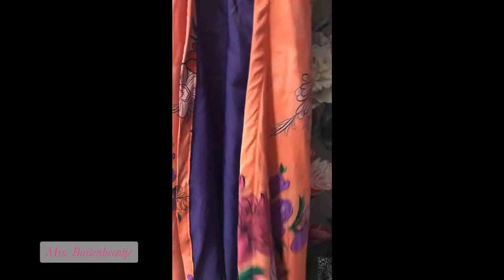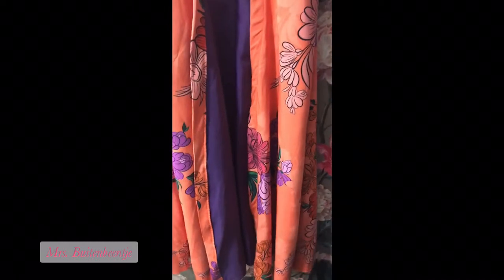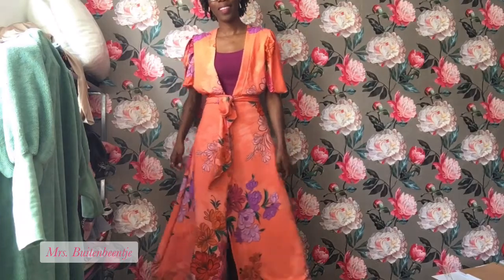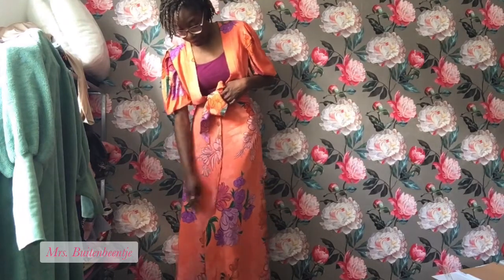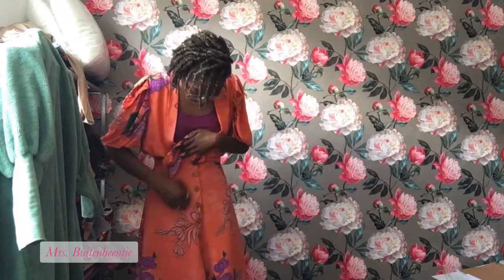DIY Fashion: The Poppy Dress (Mood Patterns)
I have been sewing for a while now and I'm here to share my new found passion with you. I share tips and tricks, I have learned along the way, style my finished projects and slowly build my handmade clothes collection. In today's video I share the Poppy Dress by Mood Pattern

The Poppy Dress is a free pattern by Mood fabrics and it I fell in line with the dress from the moment I saw it. I then proceeded to search for a fabric that would complement this dress. I liked the fabric that Mood suggested but I needed sometime closer to where I live and less expensive shipping fee. Miekkie was my next best option and the fabric and pattern is a perfect match. The pattern will cost you nothing, the only downside to this is that the  sewing instructions aren't extensive but definitely helpful.  I will not complain because Mood is on-point when it comes to their pattern releases. On the other hand you can always ask questions underneath each the post and they will answer. I have one tip for you. Size up! The link below will take you straight to the pattern.

Pattern:
Mood patterns: The Poppy Dress

Fabrics and links:
Viscose fabric large flowers on CORAL